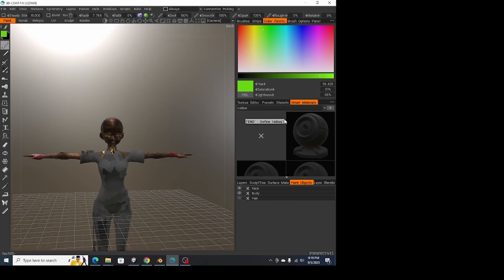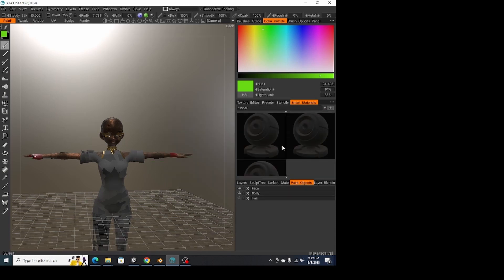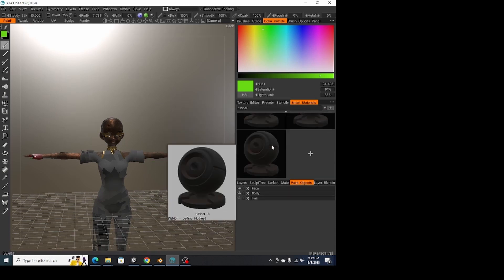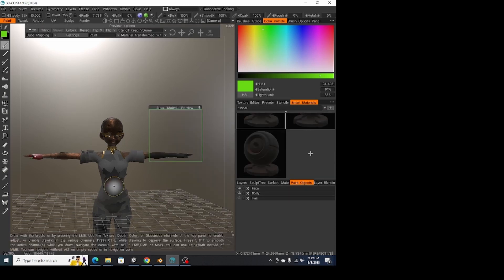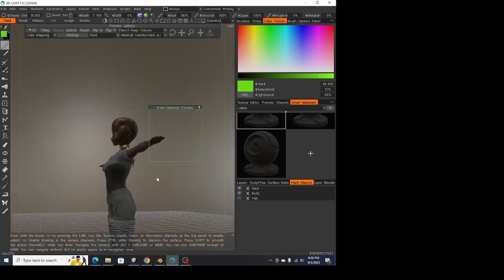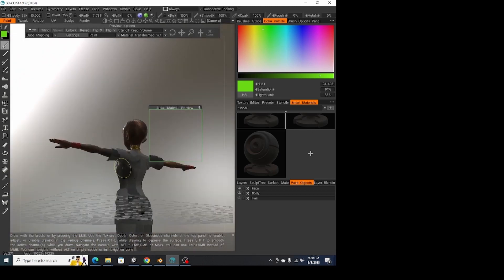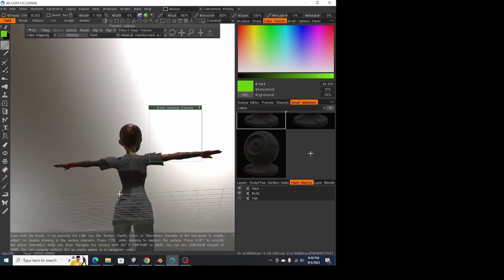3D Coat test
Just a short clip of the process of painting directly on a 3d model using an app called 3d coat